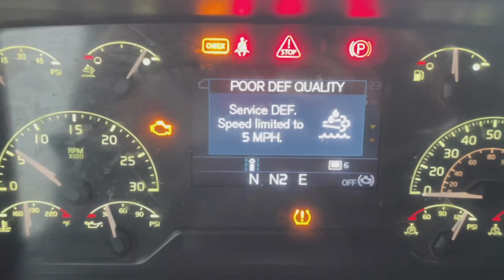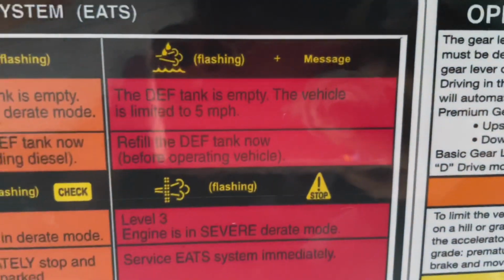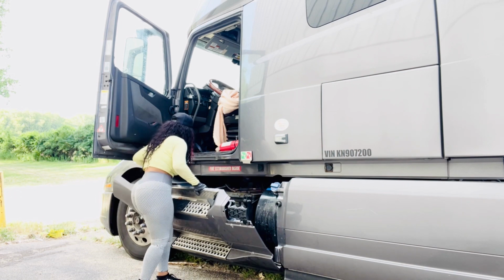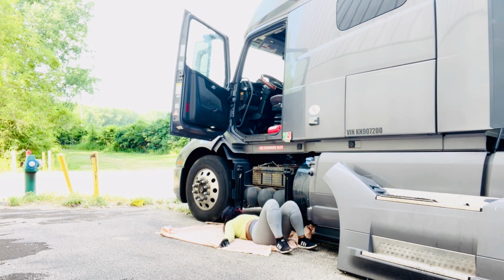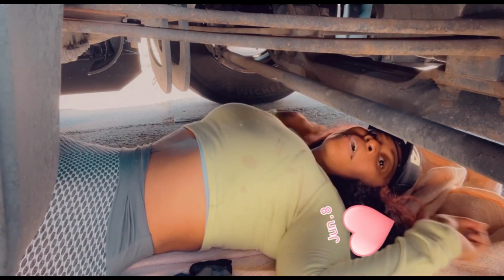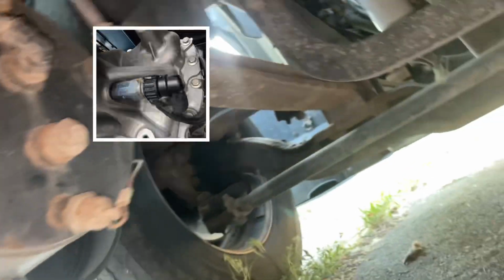🚛🛠Why call a tow truck when you can save money ? femaletruckdriver#Defderatevolvo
This is not a how to video , This is just a video of me working.

In this video I will be Unplugging the speed sensor on a Volvo transmission.